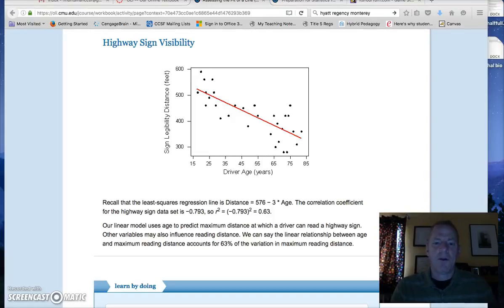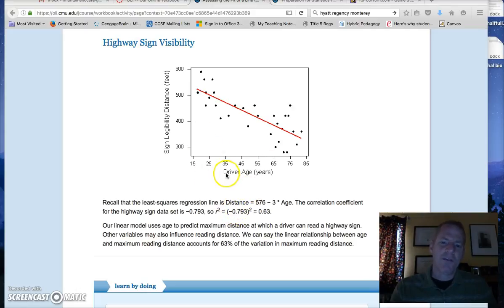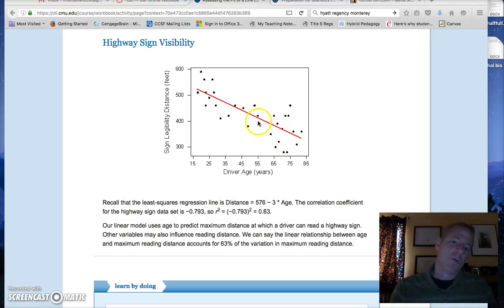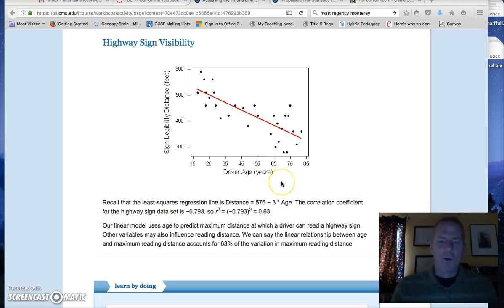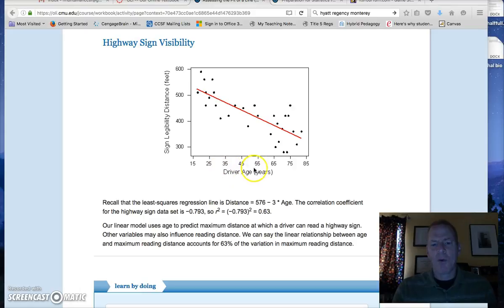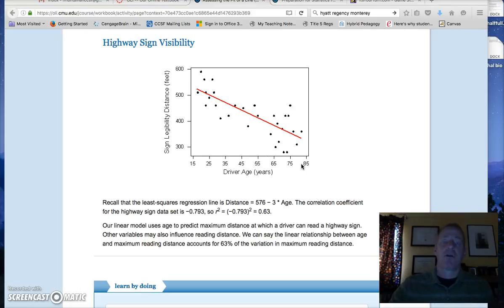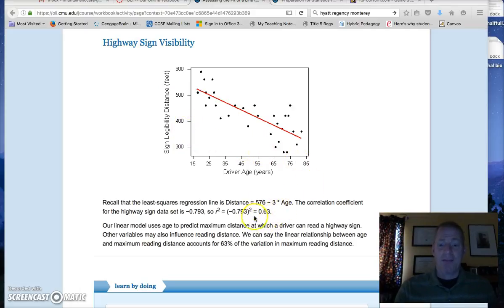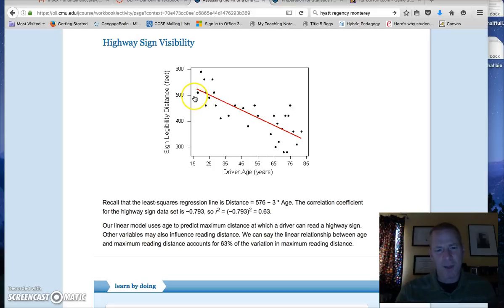Scatterplots, r-squared and variation